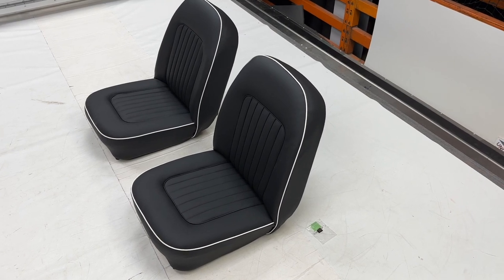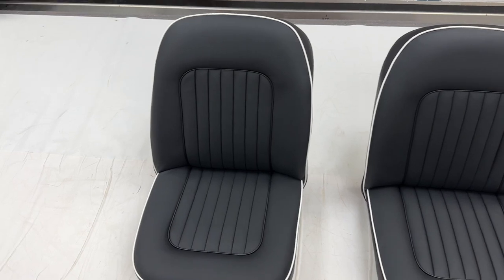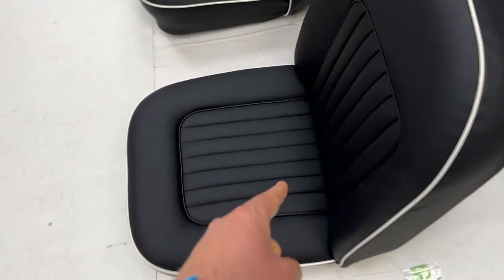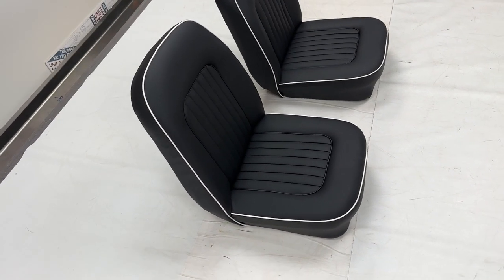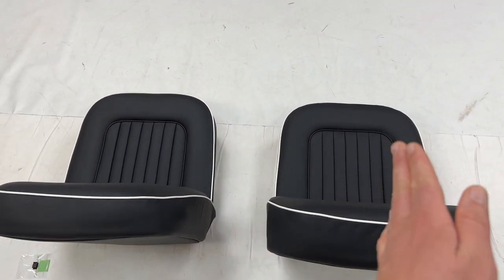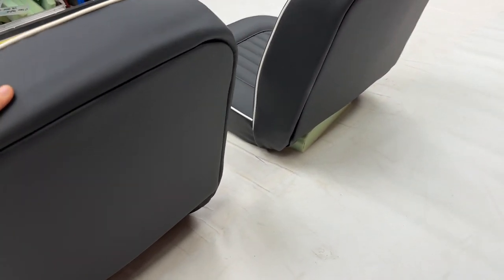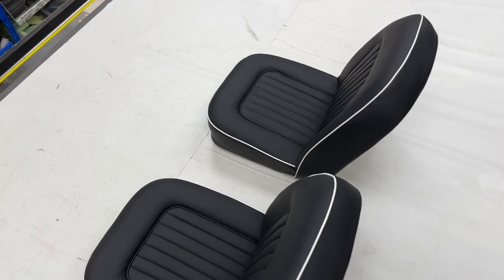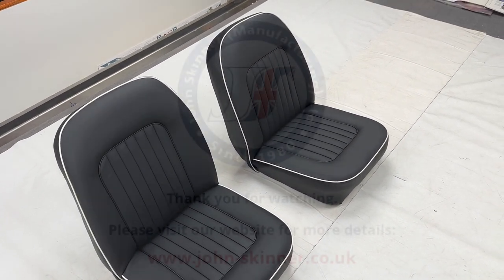Exceptional Artistry: 'Trimmed' Triumph TR4A Seat Covers (Full Leather) | Talking Trim w/ J-Skin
Indulge in Unmatched Craftsmanship: Bespoke Full Leather Seat Covers for Triumph TR4A | John Skinner Ltd:

Engross yourself in the embodiment of craftsmanship and attention to detail with John Skinner Ltd's award-winning interior trim and upholstery designed exclusively for Triumph TR4A. As a specialised provider solely focused on interior trim & upholstery, we have distinguished ourselves as the benchmark within the restoration market.

While other suppliers may be distracted by offering a multitude of restoration parts (engines, body panels etc), John Skinner Ltd remains focused solely on providing exceptional interior trim and upholstery. Our specialisation allows us to excel in our craft, offering an unparalleled level of expertise and precision.

Experience the authenticity and excellence that define our craftsmanship. Our full leather seat covers offer a complete bespoke finish, surpassing the material specifications of the original factory production line.

Indulge in the unparalleled quality, fitment, and attention to detail that sets us apart. From flawlessly fitting seat covers to meticulously designed trim pieces, each component is crafted with meticulous care to seamlessly enhance your Triumph TR4A restoration project. At John Skinner Ltd, we pride ourselves on delivering authenticity and excellence in every aspect of our interior trim and upholstery and have earned acclaim and accolades at prestigious classic car shows & have been featured in renowned publications worldwide.

Join us on our journey as leaders in specialised interior trim and upholstery.